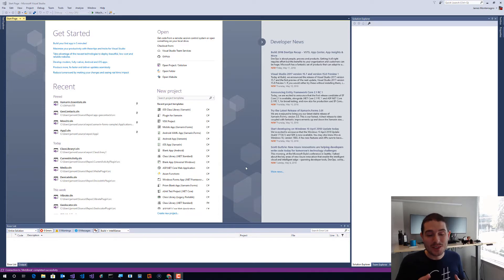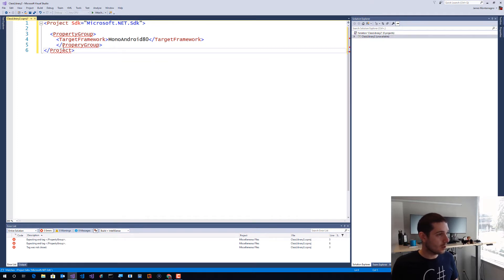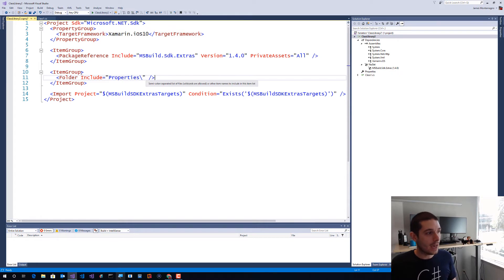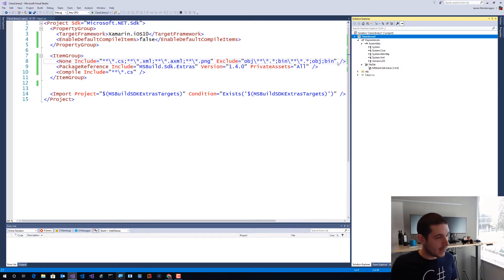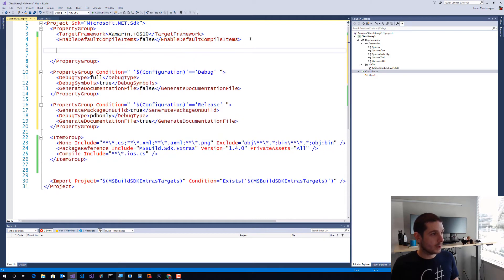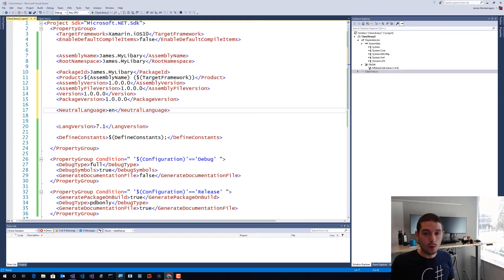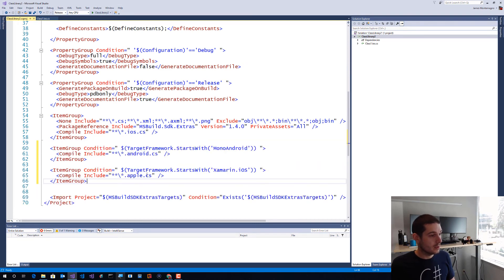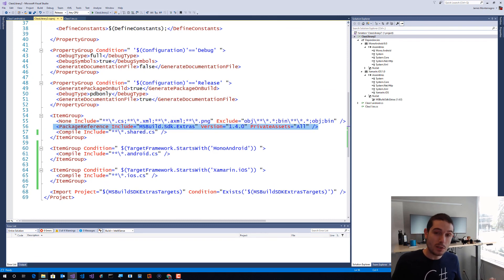Converting Xamarin Libraries to SDK Style & Multi-Targeted Projects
Let's get rid of those old and busted libraries and convert them to new fancy SDK style for multi-targeted goodness :)